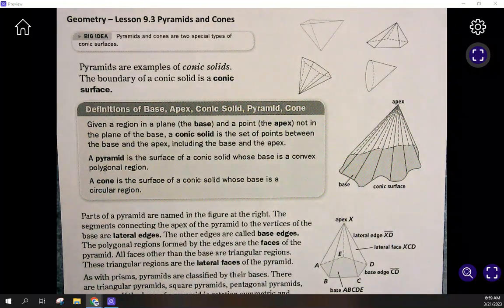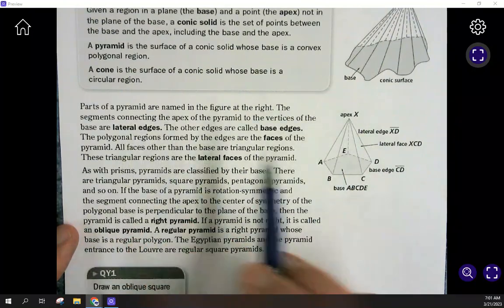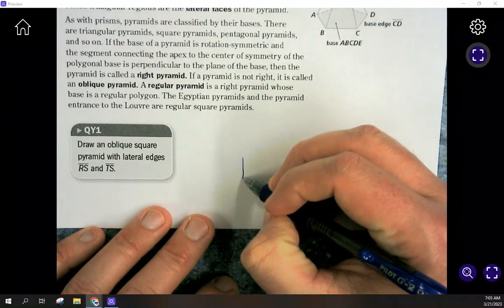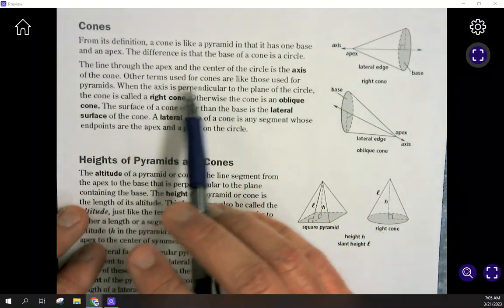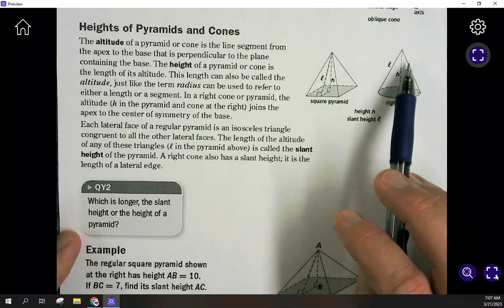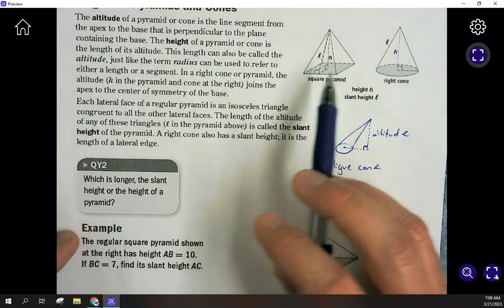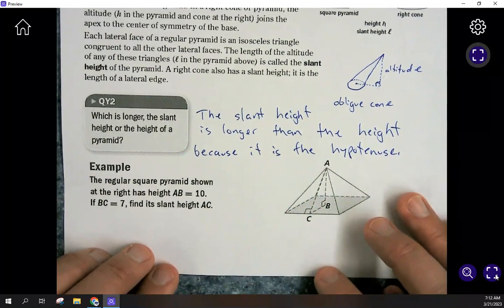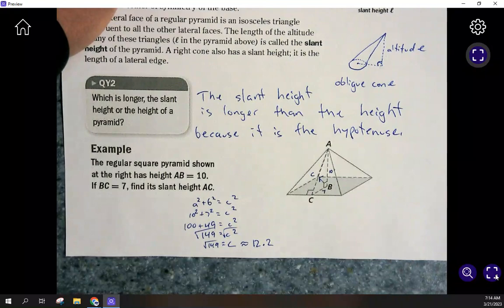Geometry - Lesson 9.3 Pyramids and Cones